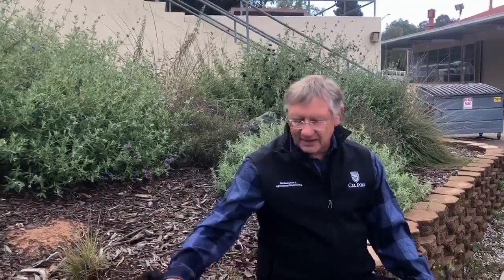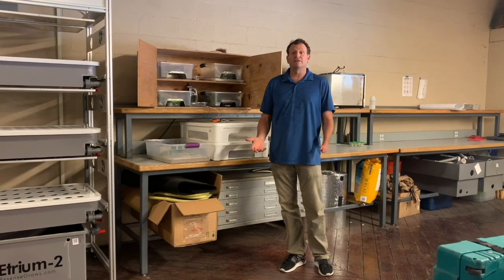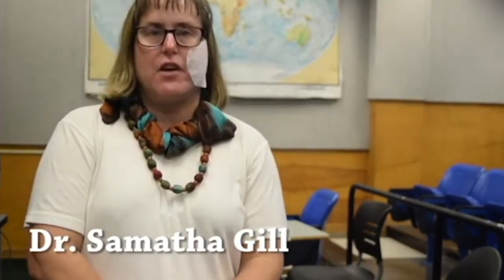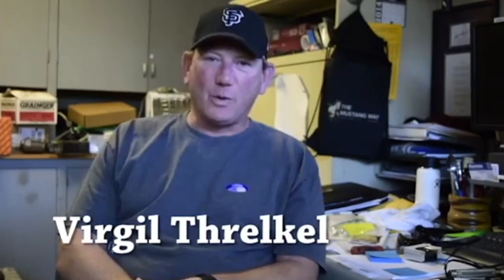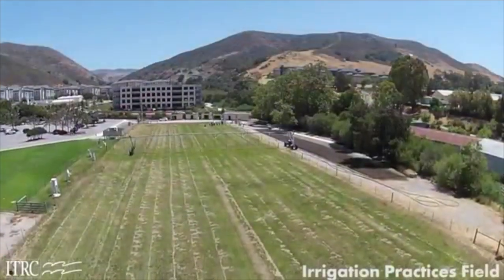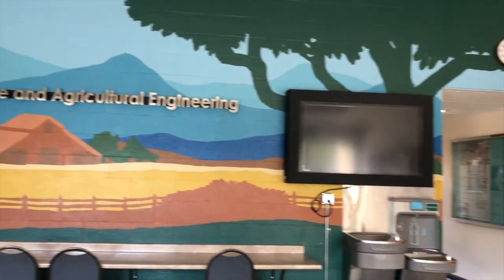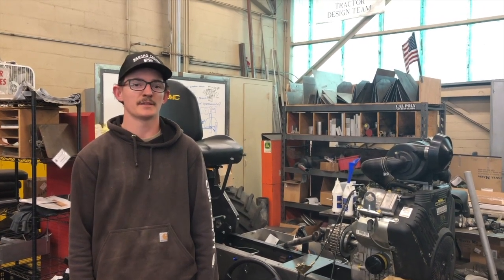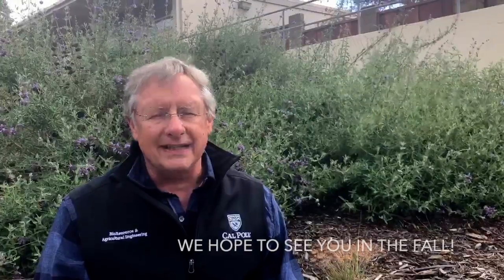Cal Poly BioResource and Agricultural Engineering Virtual Open House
Although you cannot be here in beautiful San Luis Obispo with us, we you to attend a virtual open house where we show you around the BRAE Department, introduce you to the faculty members, and show you all of the amazing club opportunities!